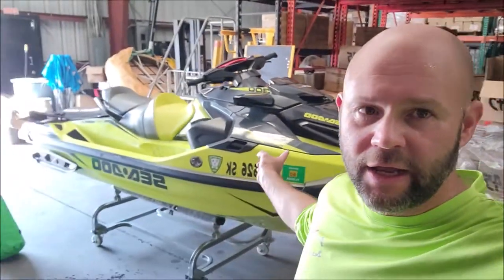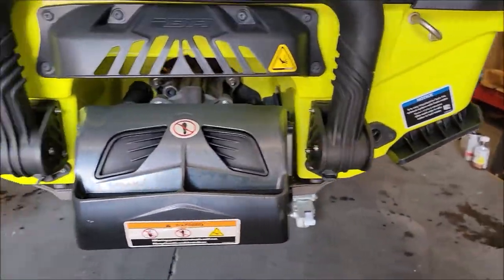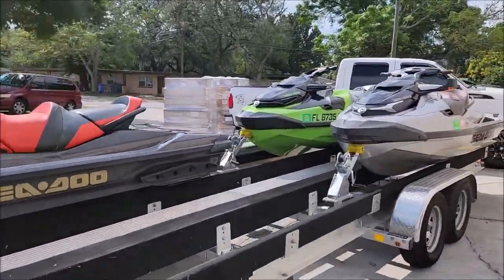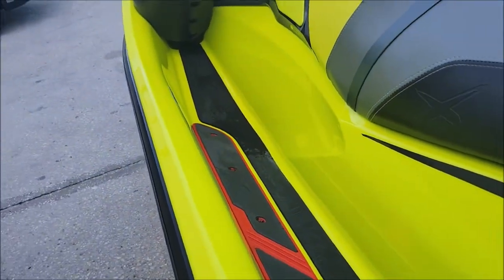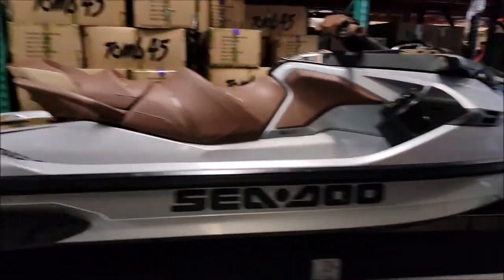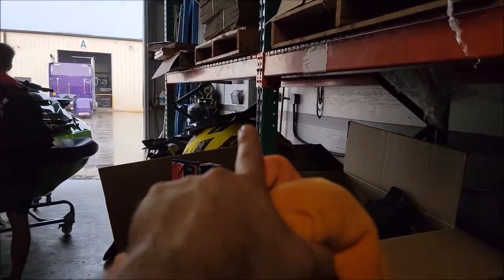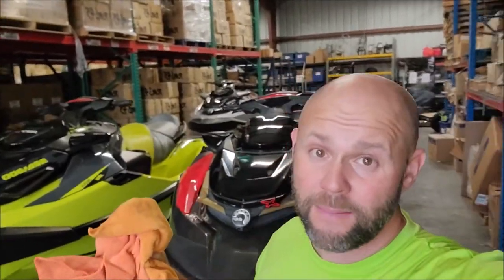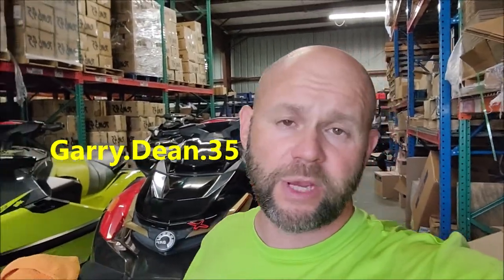SEADOO RXTX 300 & GTX LIMITED 300 DETAIL & CERAMIC COATING EXTRAVAGANZA ELITE MASTER COAT LITE & PRO